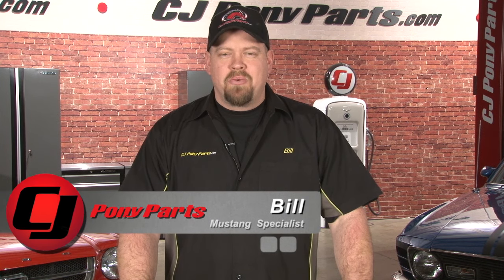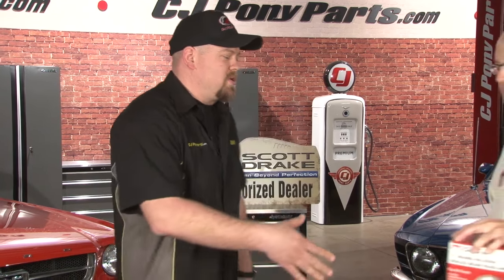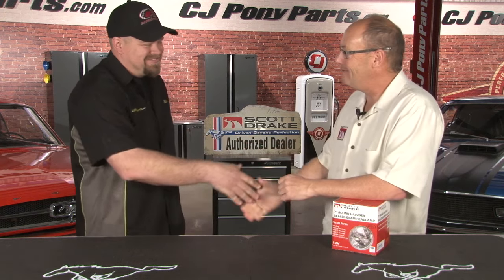Scott Drake Mustang Parts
Scott Drake has become an iconic brand that redefines quality reproduction and aftermarket Mustang parts. Scott Drake is known for their quality and customers ask for it by name. Drake Automotive has become the standard for OEM quality Mustang parts that offer the best fit, durability and quality.